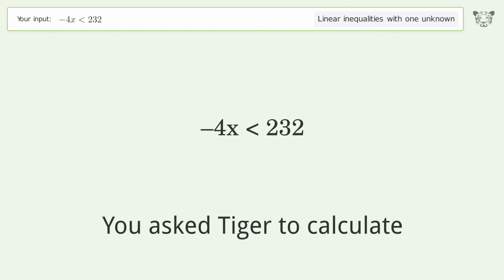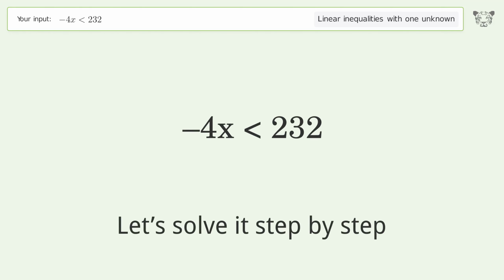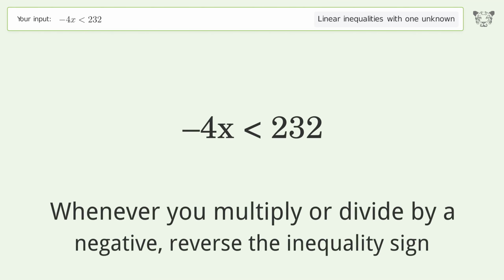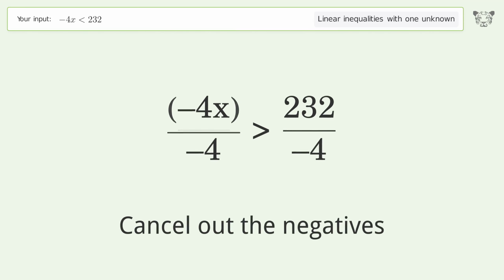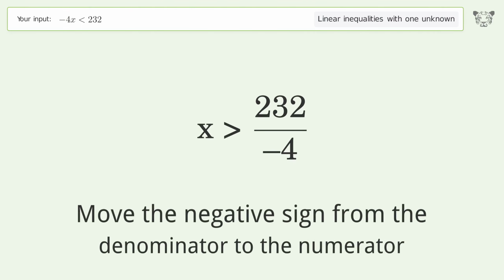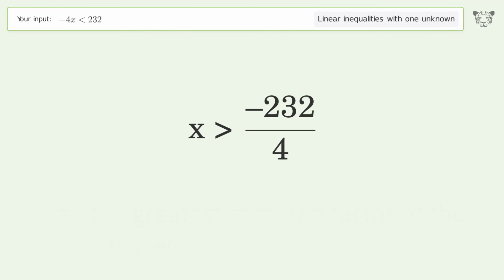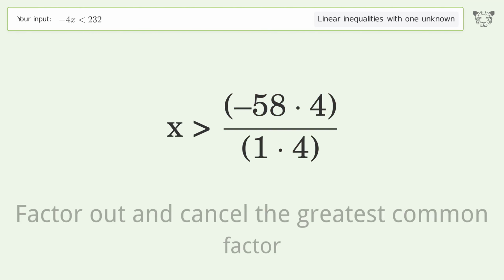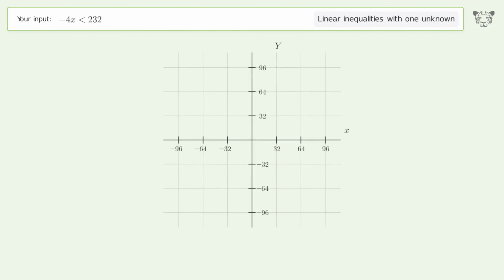Solving Linear Inequalities: -4x is Smaller Than 232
Struggling with -4x is Smaller Than 232? Watch our step-by-step video on Tiger Algebra to master this linear inequality effortlessly. Also, check out for more tips and tricks